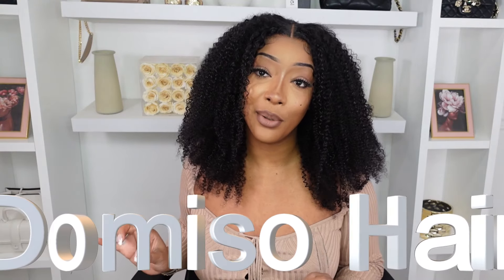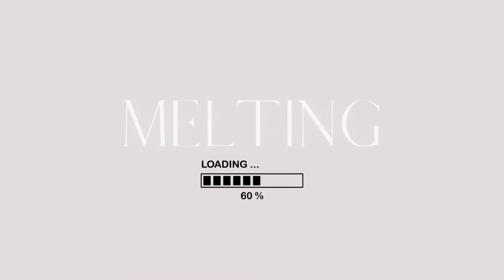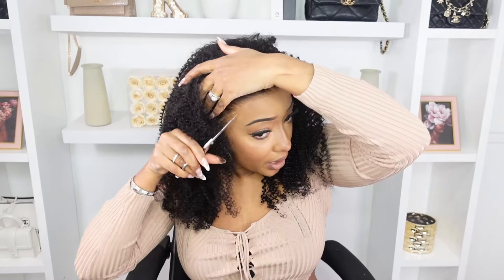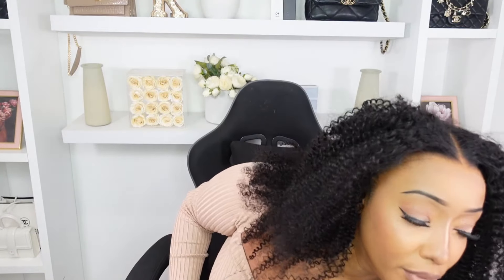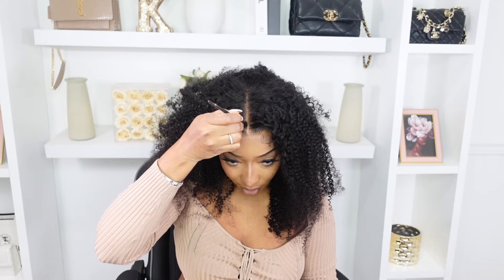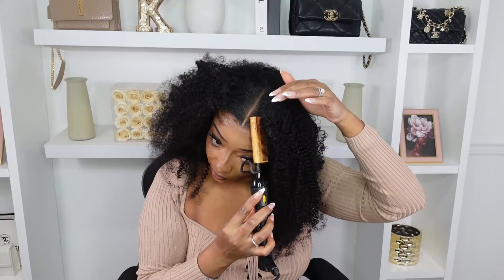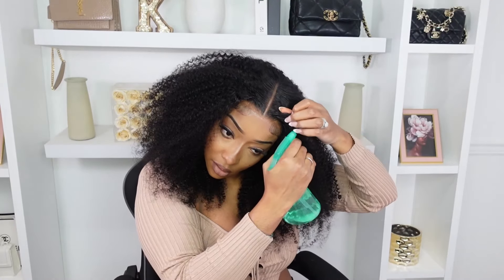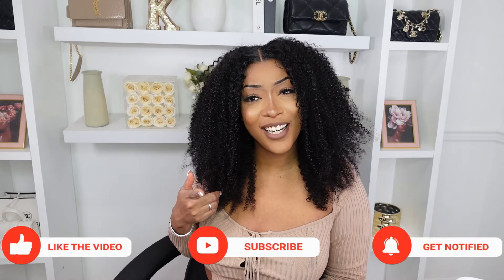DOES AMAZON HAVE THE BEST 10x7 HD AFRO CURLY GLUELESS WIG?! | FT. DOMISO HAIR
▬▬▬ Domiso Glueless WIG on Amazon ▬▬▬
Direct link ➤
Length: 22 inch
Lace: Pre-cut Real Invisible HD Lace
Knots: Pre bleached Tiny Knots
Lace:10x7 Lace Max Part
Hairline :Pre-plucked
Texture:200% Density Afro Kinky Curly

Top Sale wigs
New Protective Style V-Part Wig

Follow "@domisohair" on Instagram
Follow "@domisohair" on Tiktok:

✨💗✨💗✨💗KAVIAR KEZ💗✨💗✨💗✨

🏆Become MVP🏆
Mvp giveaway winners will have choice picks in some wig giveaways.

⬇️ Glue and products used for this install ⬇️

🛍️🤫My Sticky Little Secret 🤫 🛍️